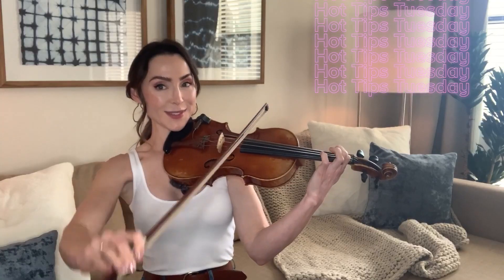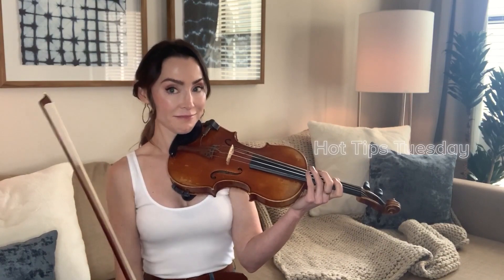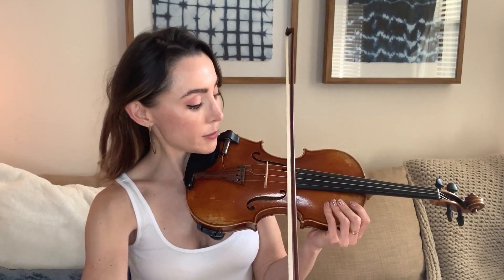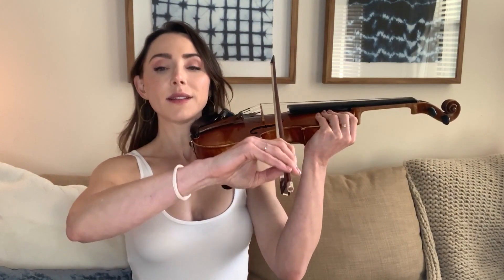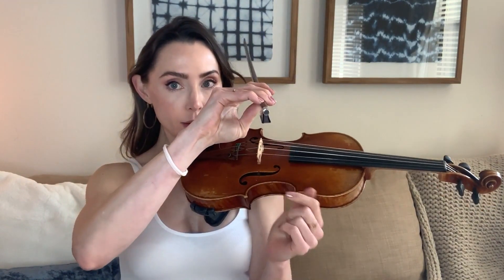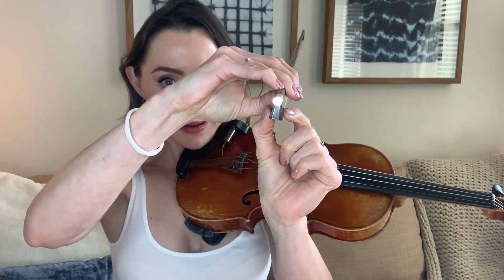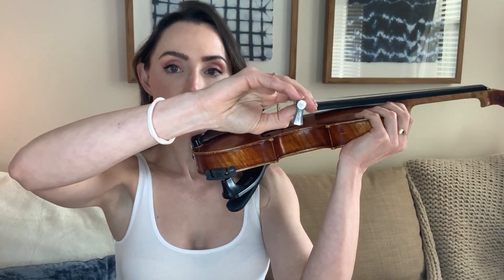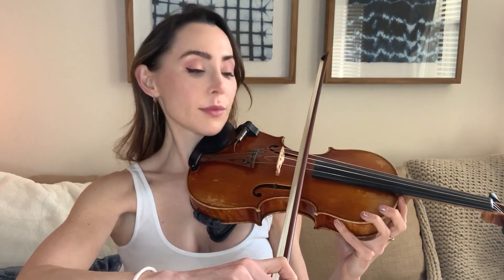Hot Tips Tuesday: Remember Bow Axis, Not Just The Angle!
My music is all under band name Circa Paleo.

(Also can be found on Spotify, iTunes and Pandora, but those don't directly support musicians quite so much.)